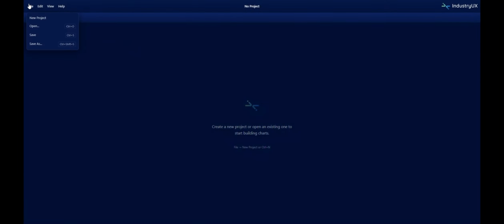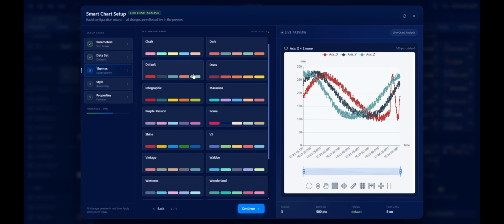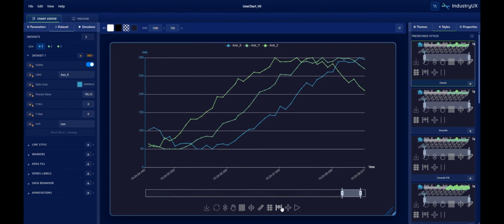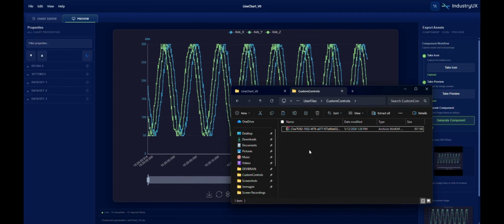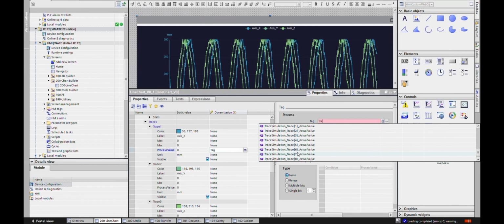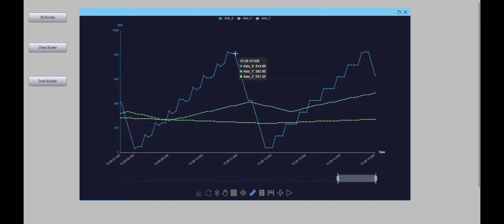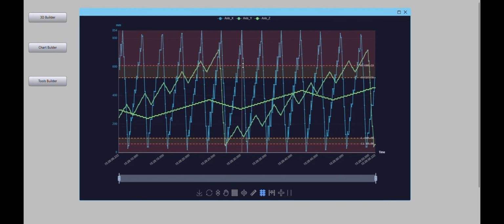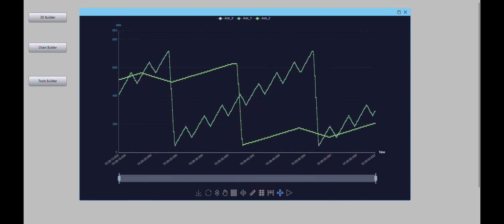Chart Builder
A custom line chart configured and running on WinCC Unified in under seven minutes. Zero lines of code.

The video walks through the full real workflow: axes, scales, theme and styling set up directly in the builder, live data simulation before even touching the PLC, CWC generation, drag and drop into TIA Portal, binding to the Process Value, and live testing on WinCC Unified.

The component runs natively on WinCC Unified and is compatible with WinCC 8.1.

Chart Builder is one of the modules of IndustryUX. If you develop HMI or SCADA projects in a Siemens environment, this is the moment to take a closer look.

We'll be unveiling even more at SPS Parma 2026.
May 26–28 · Fiere di Parma

hashtag#HMI hashtag#Siemens hashtag#WinCCUnified hashtag#WinCC hashtag#Automation hashtag#IndustryUX